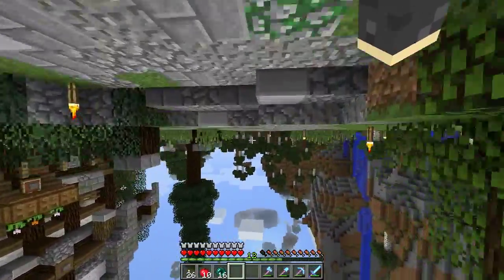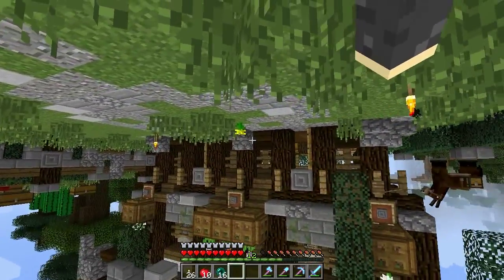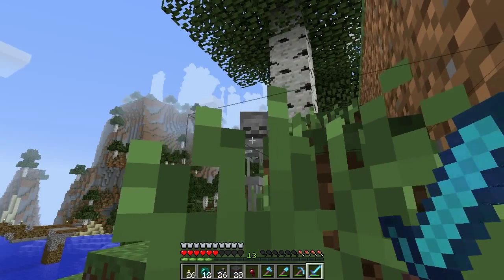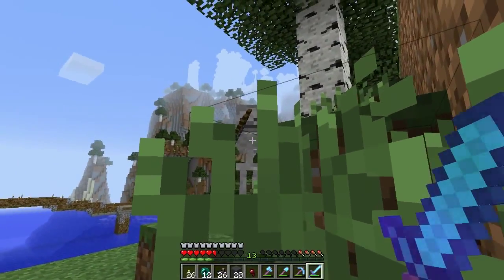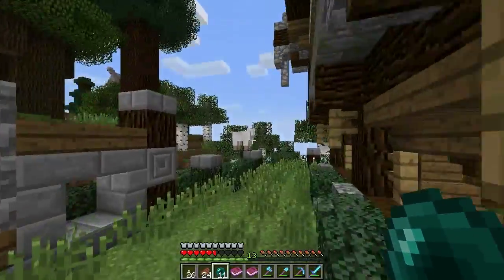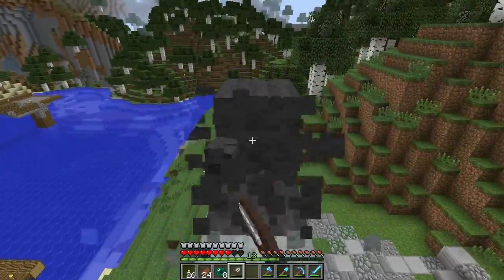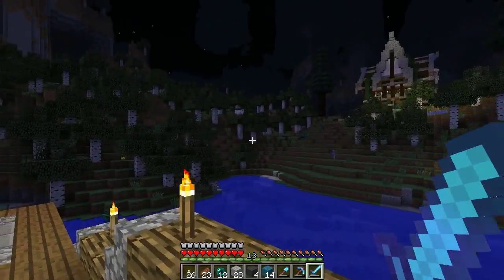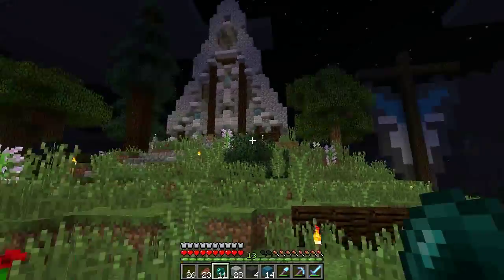My Minecraft World - Episode 141: City Flags!